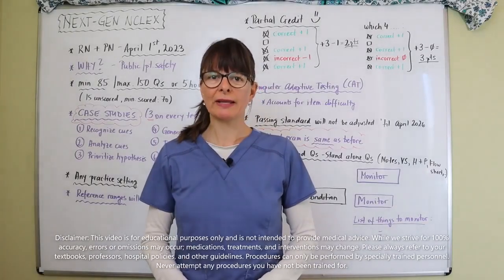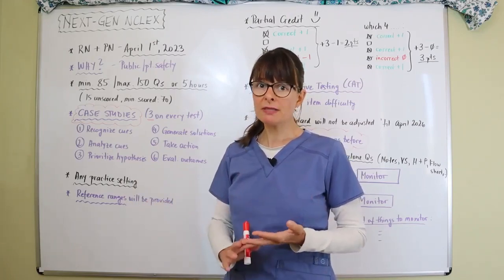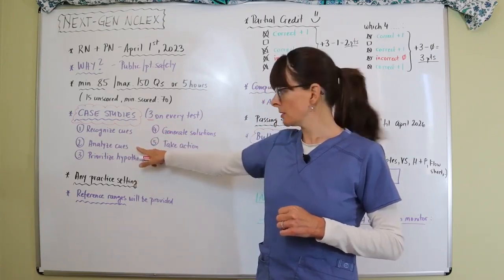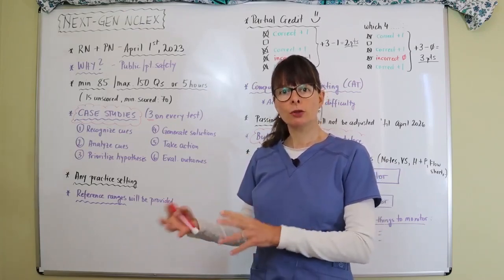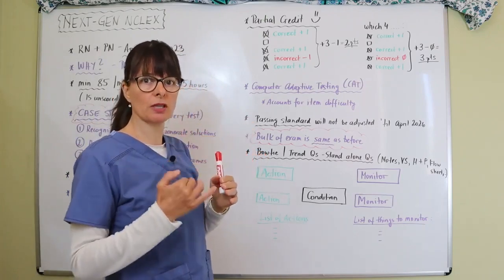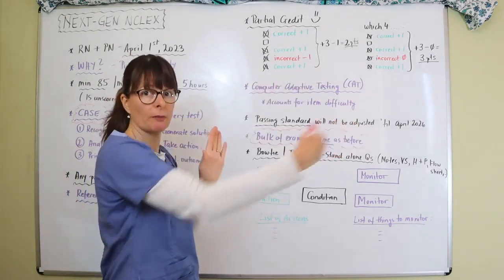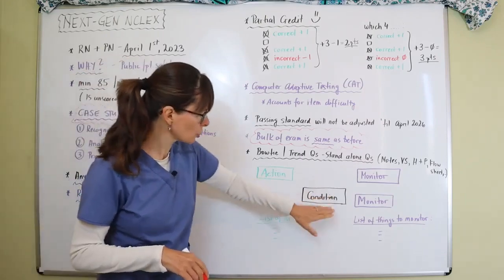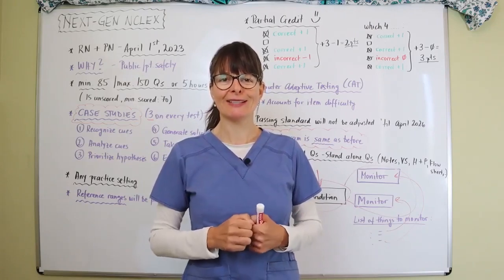The Next Generation NCLEX; starting April, 2023, the NGN shall take effect.